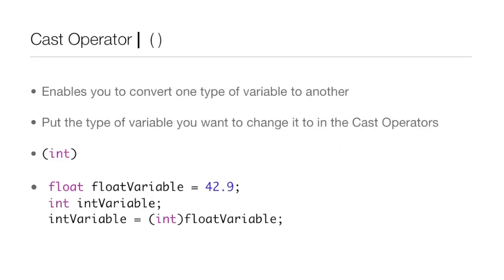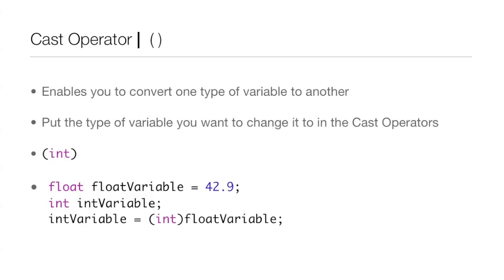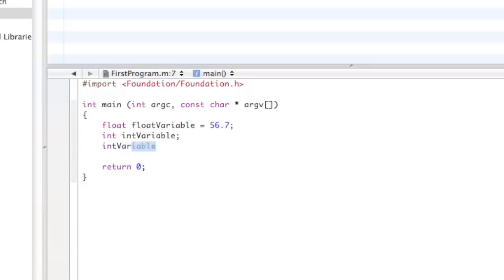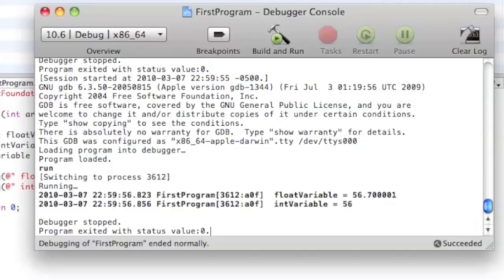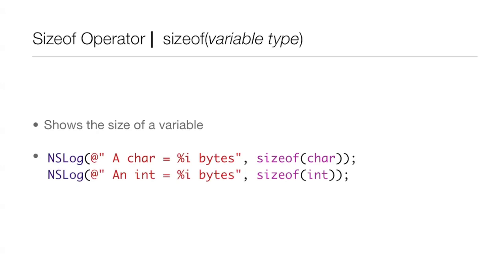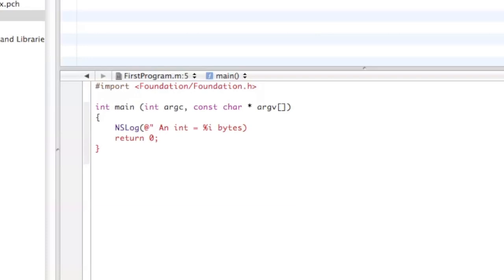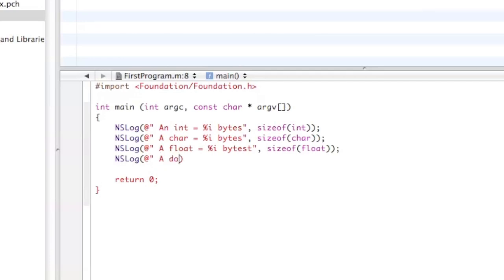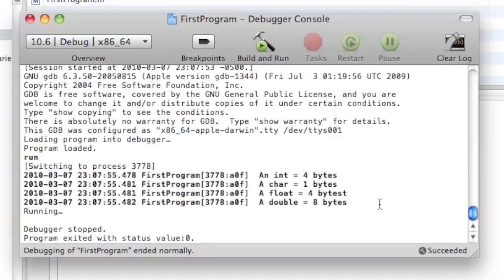Objective-C Tutorial - Lesson 4: Part 2: Cast Operator & Sizeof Operator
In this lesson I demonstrate how you can change a variable from one type to another and how to find out for yourself the size of a variable in bytes.

Objective-C Tutorial
objective-c tutorial